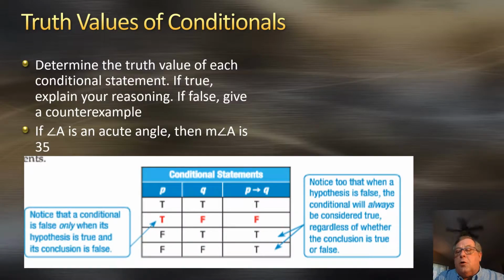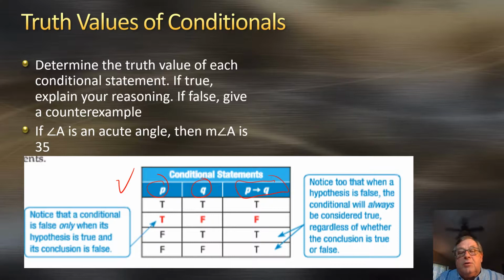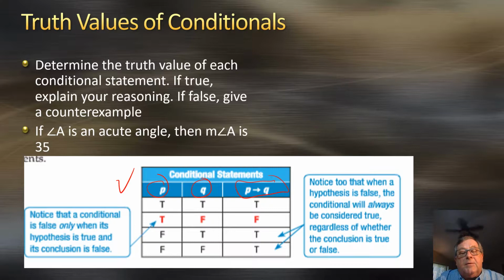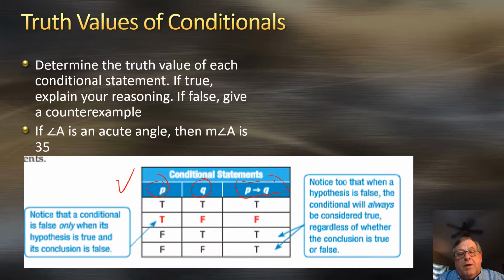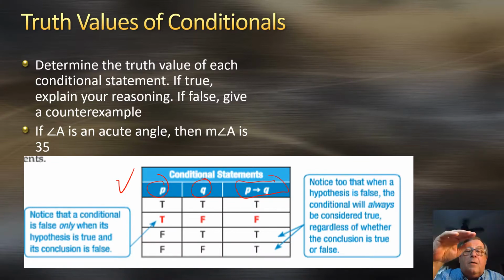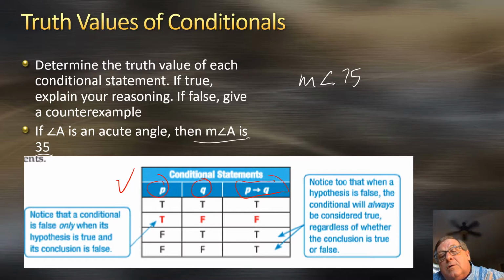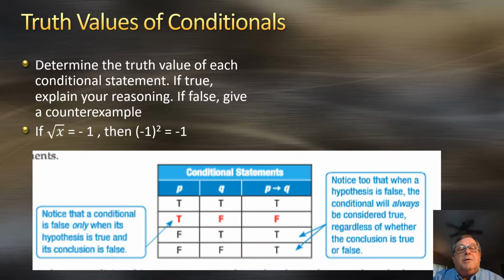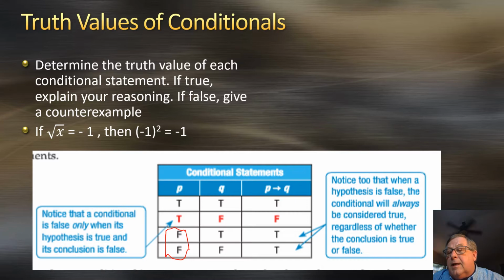Truth Values of Conditionals